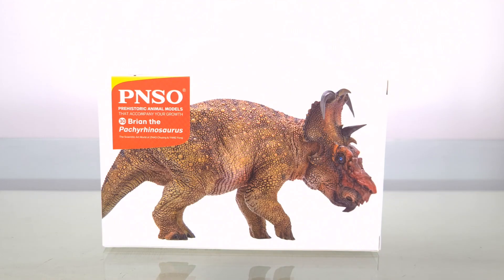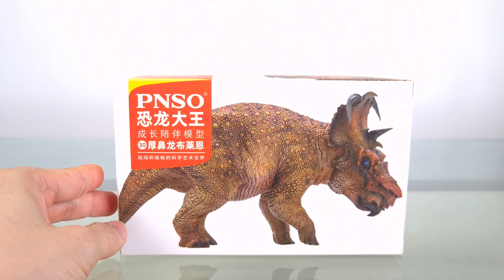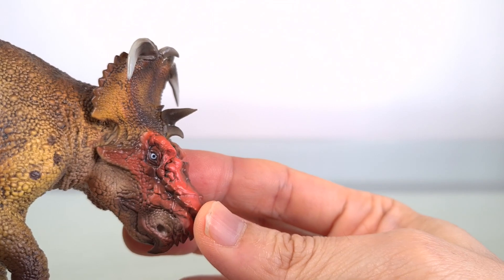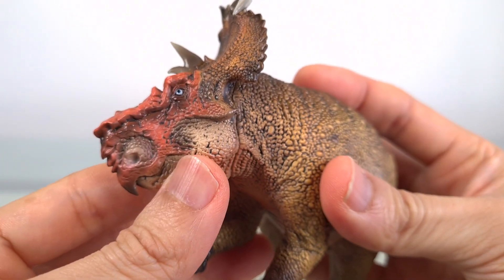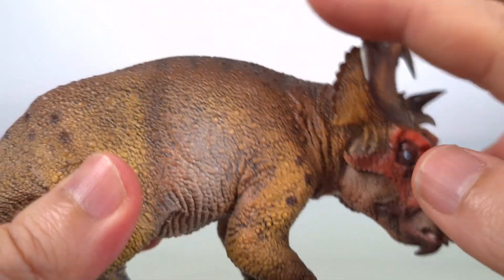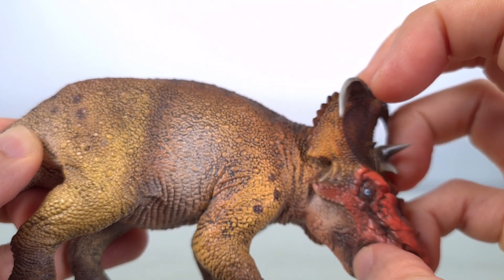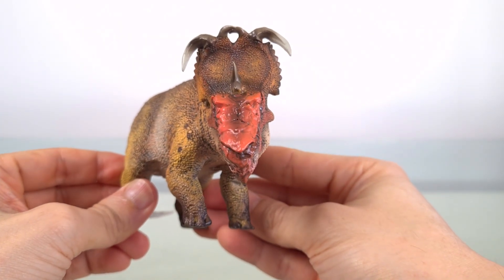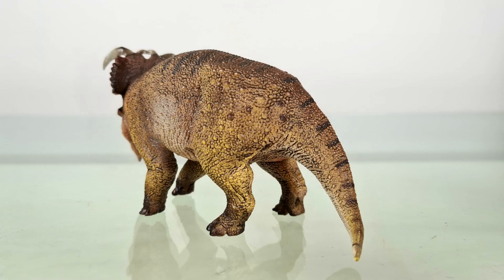#85: PNSO 2020 Pachyrhinosaurus (Brian) Review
This one is a KEEPER.

PNSO has consistently delivered delight after delight, but this one tops even all that's gone on recently! I love ceratopsians, especially unusual ones, and the PNSO Pachyrhinosaurus is one such beautiful beast!

Every detail has been lovingly captured in an amazing sculpt, which is then elevated again with an impressive paintjob. There is almost nothing bad I can say about this amazing model. PNSO keeps hitting it out of the park, and the only thing bad I could remotely say is that it makes it hard to be selective when you are running out of space and money!